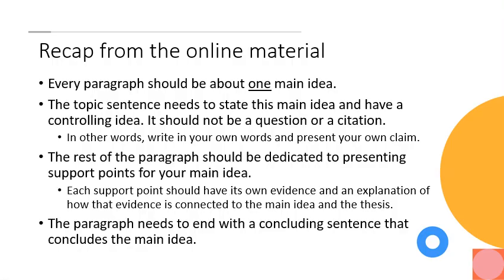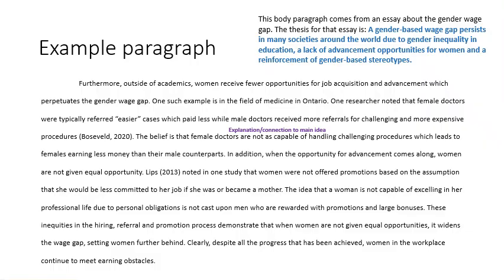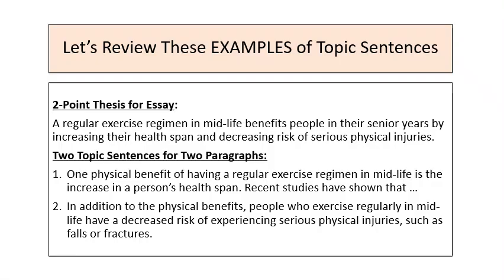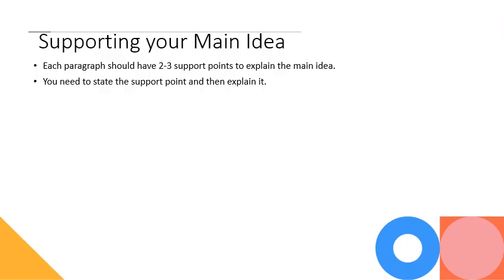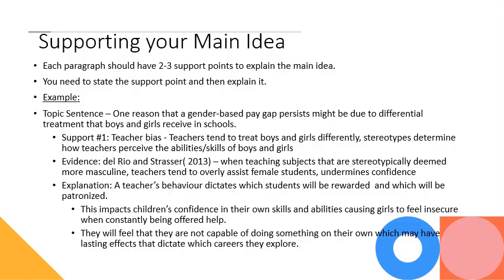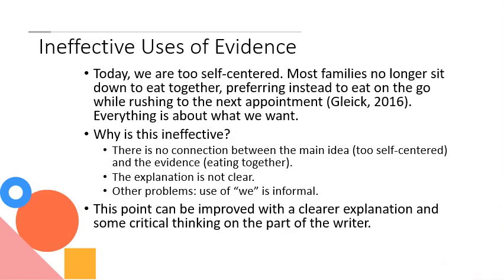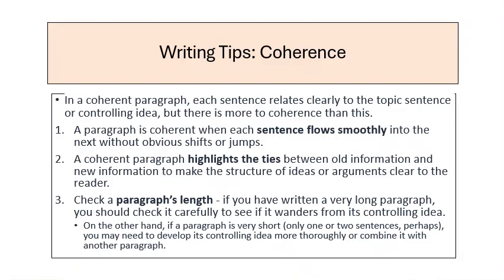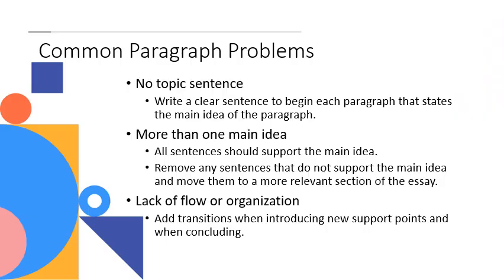Using Research to Support your Argument narrated